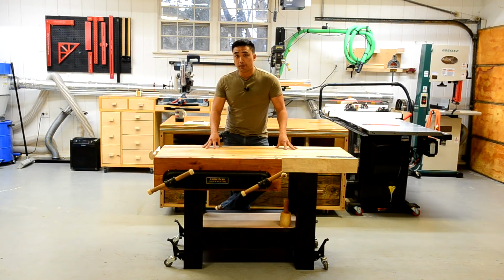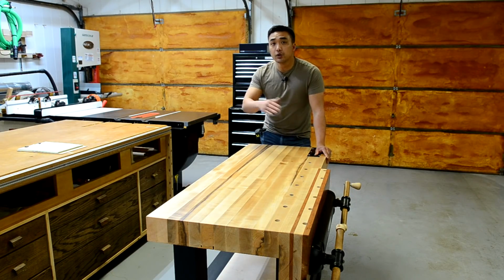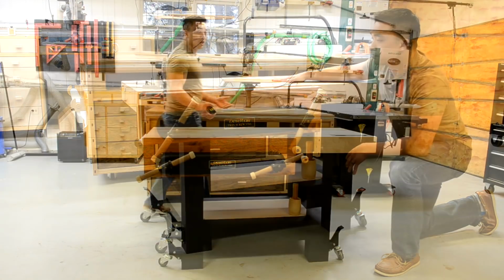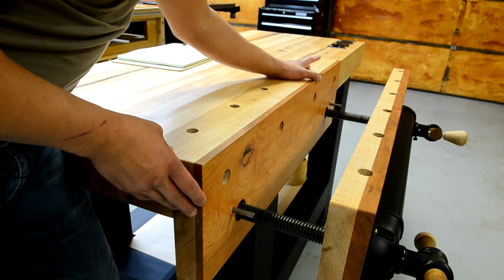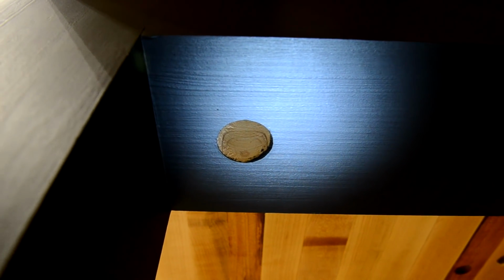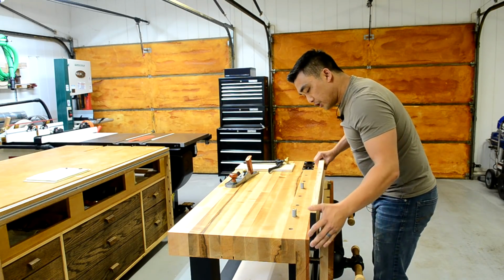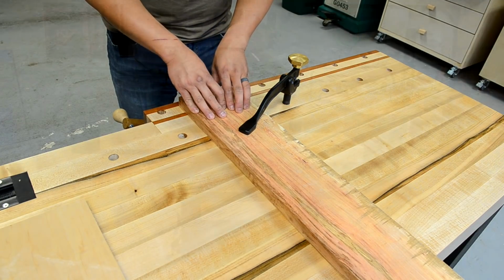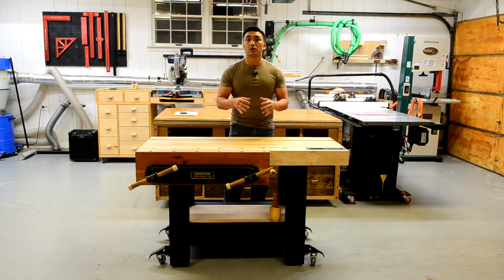Traditional Workbench for a Power Tool Woodworker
As a woodworker that uses predominantly power tools, I wanted a traditional workbench for getting rid of machine marks and hand fitting joinery.  While a great majority of woodworkers are building large, complicated, and expensive traditional workbenches, I decided to design a workbench that was specific to my needs.  I’ll be honest, I was greatly tempted to build a split-top Roubo workbench.  However, the ease of building this small workbench increased my confidence, saved me some money, and quickly got another project under my belt.  Lastly, I think this workbench is a real eye catcher.